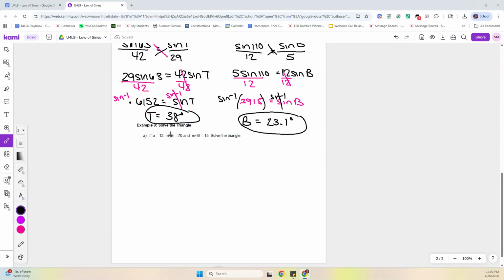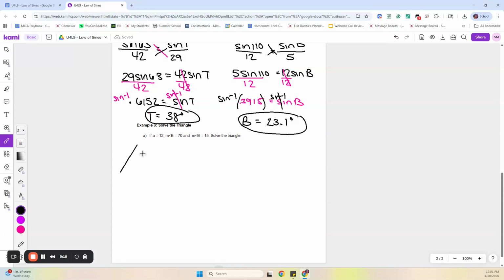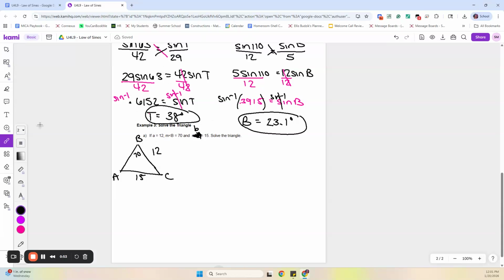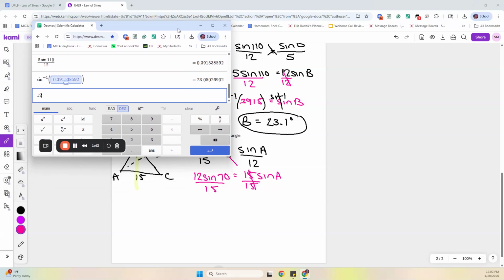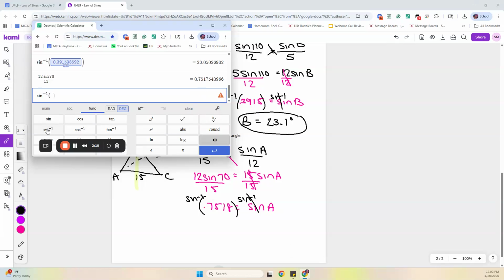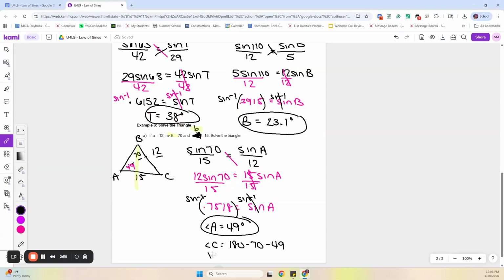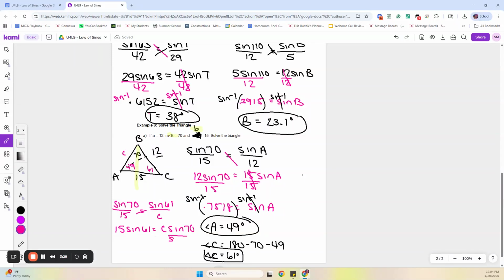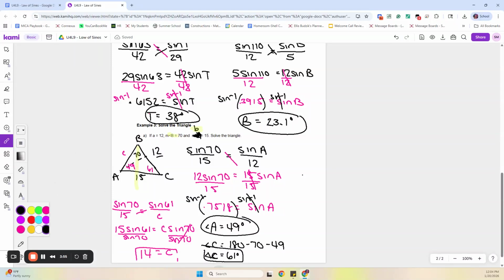U4L9 Example 3 Solve the triangle